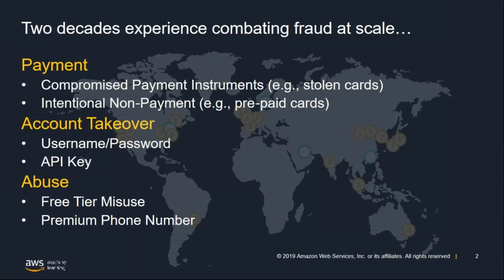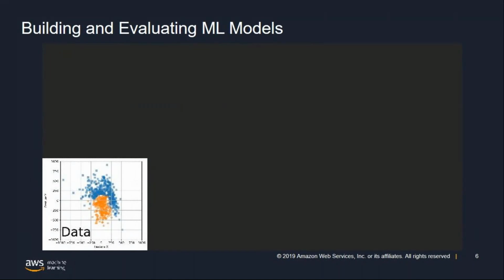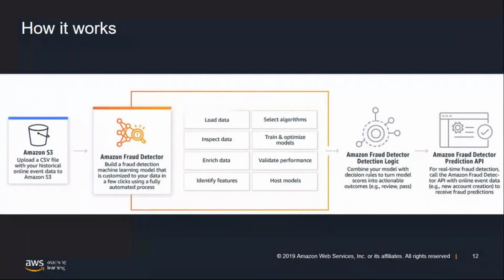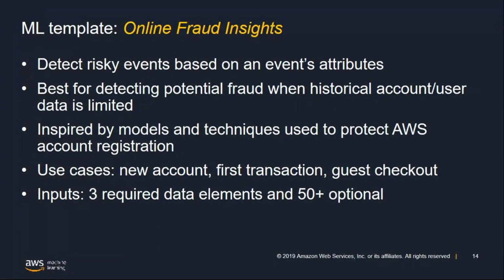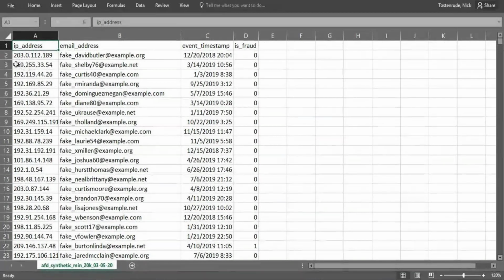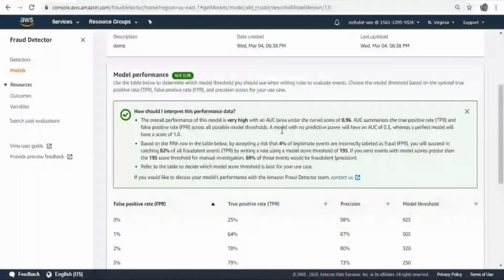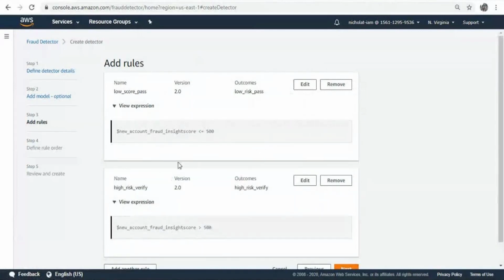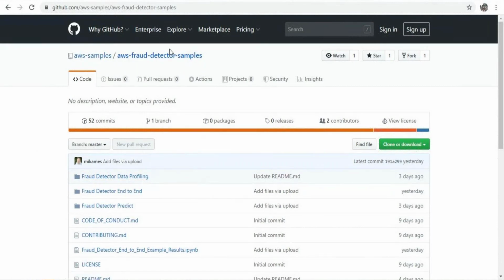Bring the Power of Machine Learning to Your Fight Against Online Fraud - AWS Online Tech Talks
Globally each year, tens of billions of dollars are lost to online fraud. Companies conducting business online are especially prone to attacks from bad actors who often exploit different tactics, such as creating fake accounts and making payments with stolen credit cards. Amazon Fraud Detector overcomes these challenges by using your data, machine learning (ML), and more than 20 years of fraud detection expertise to automatically identify potentially fraudulent online activity, allowing you to catch fraud faster. In this tech talk, we will provide a deep dive into Amazon Fraud Detector, its use cases in your business, and how to quickly get started.

Learning Objectives:
*Learn how Amazon Fraud Detectors is helping customers today
*Learn about what are the minimum data sets you need to get start building models
*Learn how to get started using simple API integration